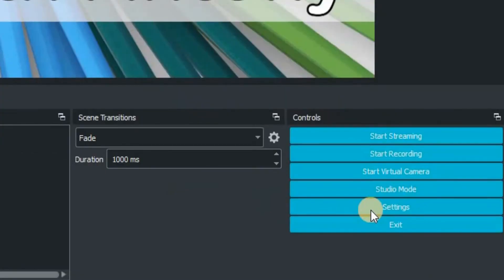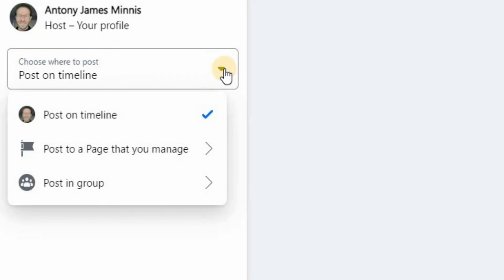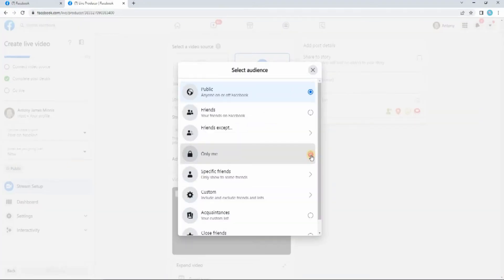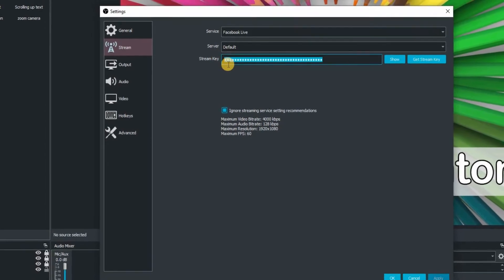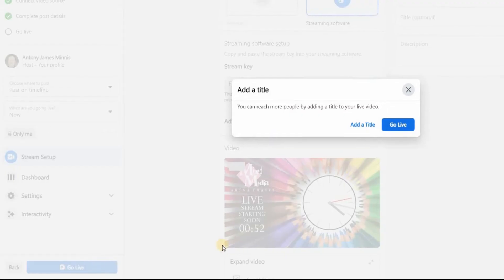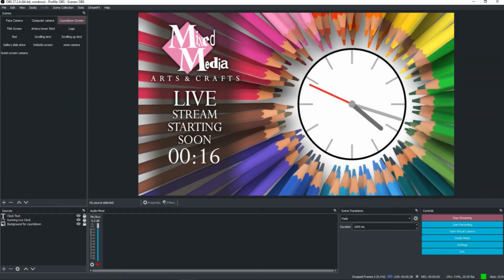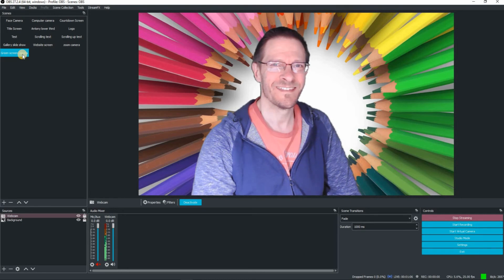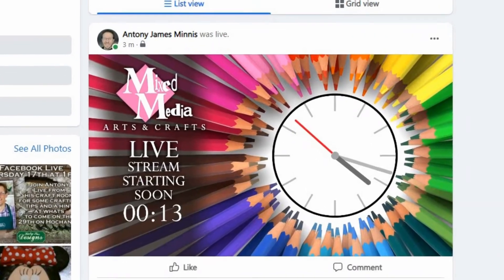How to go Live on Facebook using OBS Studio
So you've set up everything in OBS... it's now time to hit the Start Streaming button and go LIVE on Facebook!
Hello and welcome to this, the last part in the series, Part 18 of all things OBS Studio. In this bite size video, I'll show you how finally go LIVE on Facebook using OBS Studio. If you've already watched the other videos in this series, you'll already have everything else in place to hit the Start Streaming button. I'll show you all the steps you need to do to go LIVE on Facebook using OBS Studio.

Although this video was done on a Windows 10 computer, the OBS Studio User Interface is the same on a Mac or Linux computer too.